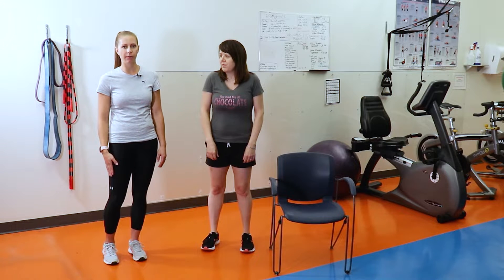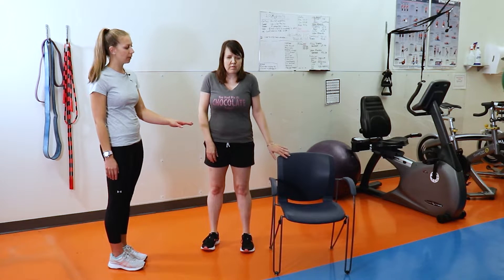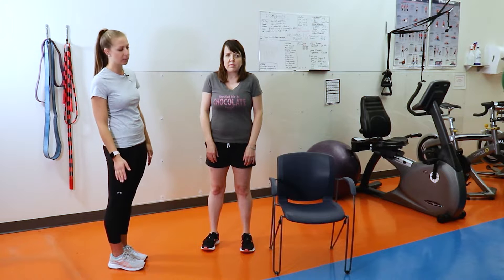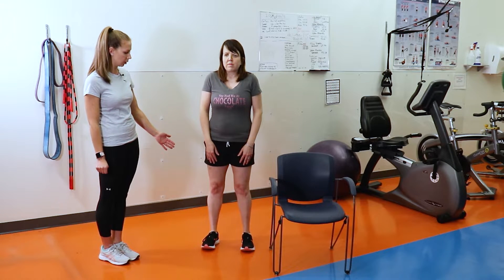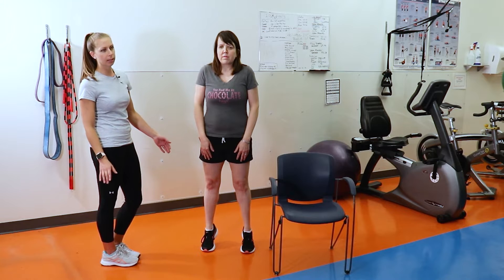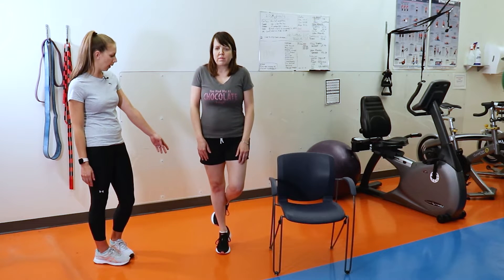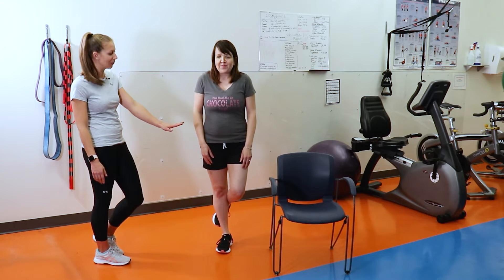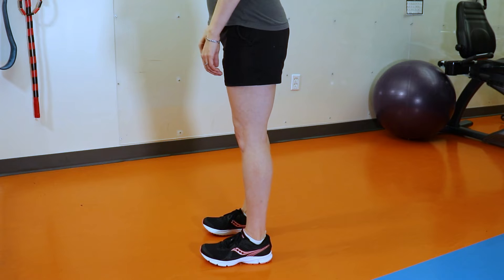Strength Training: Calf Raise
Strength training will help you keep your whole body strong and reduce the risk of negative health outcomes. Kelsey Bos, disability case manager at Manitoba Blue Cross, explains how to perform a "calf raise" exercise properly. Try it out!